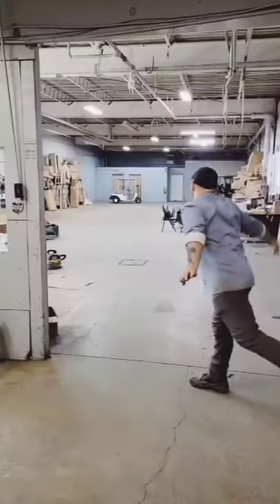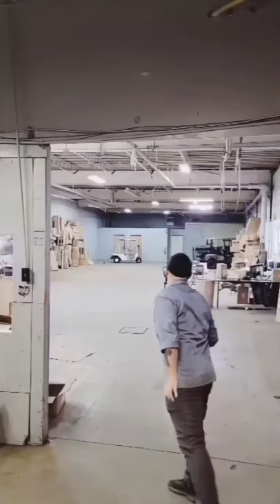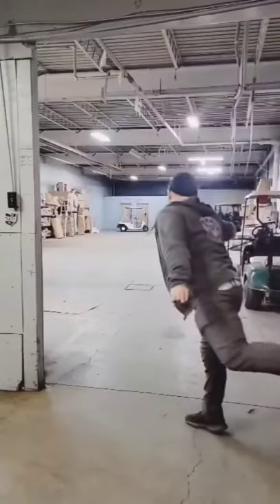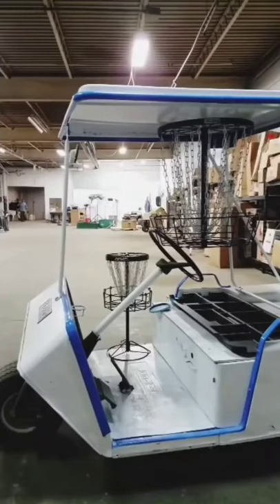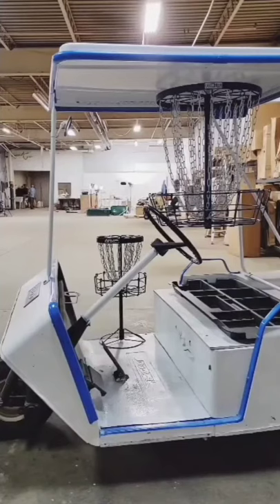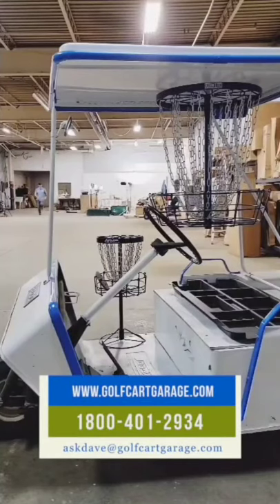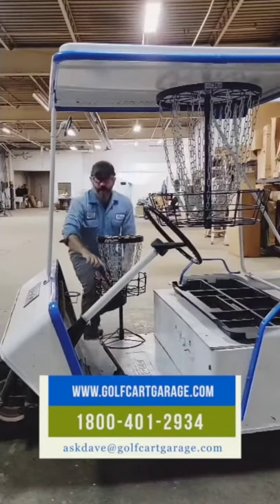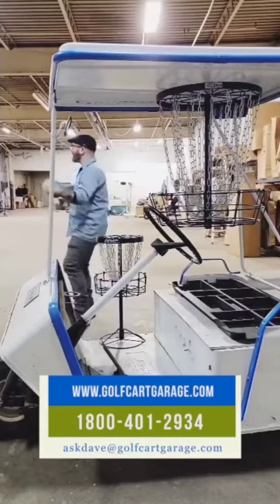MINI Disc Golf with Tripod | Behind the Scenes | Golf Cart Garage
Today on GCGTV, Dave takes on some target practice with some 6" Mini Buzzz discs and an @Mvpdiscsports  Black Hole Mini Target.
Soon we'll have videos up on how we created this awesome lawn ornament that's become our new 3-wheeled mascot we've named Tripod.